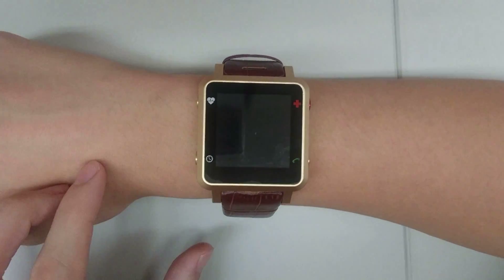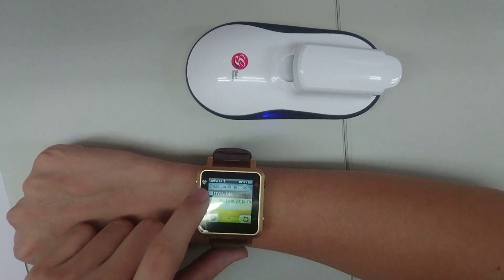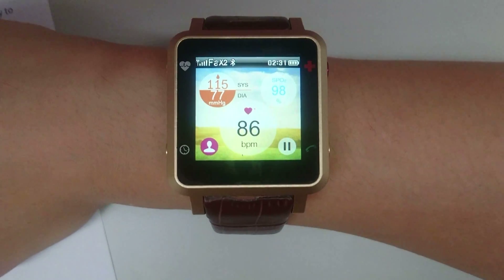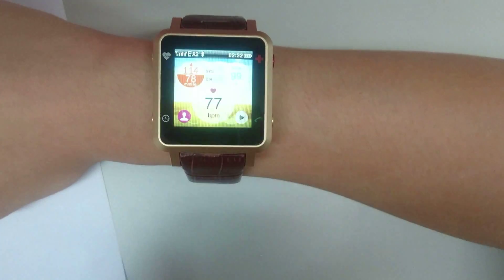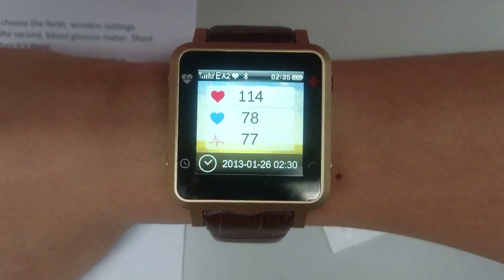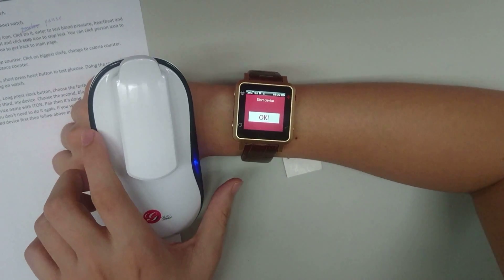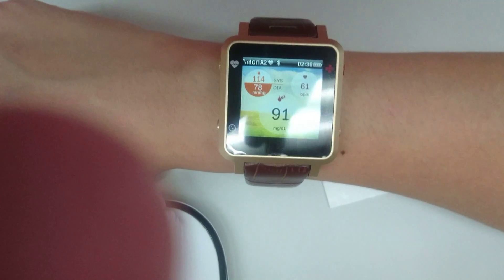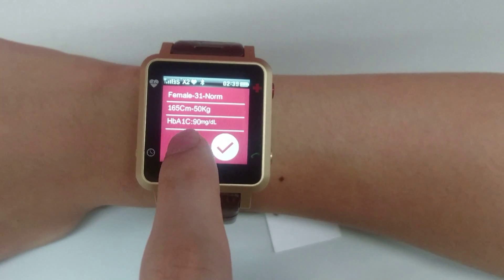GlucoMate - Healthcare Smart Watch demo video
GlucoMate - Healthcare Smart Watch, has function of monitoring
blood pressure, heartbeat, oxygen saturation
step counter, calorie counter, distance counter, fall detection
Bluetooth paired with GlucoGenius to monitor glucose as well
Insert SIM card with Internet function to have
GPS location/tracking, emergency call, family call and receive calls
upload data to cloud to obtain whole trace of detection record

For more info or question, just email to